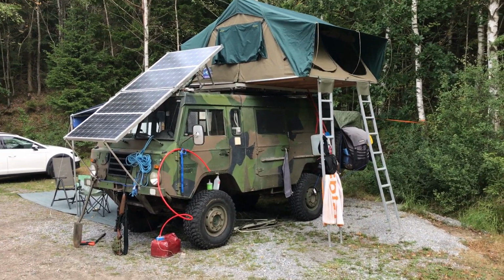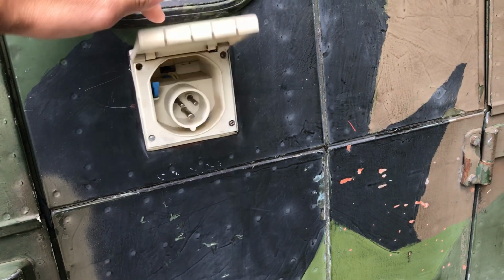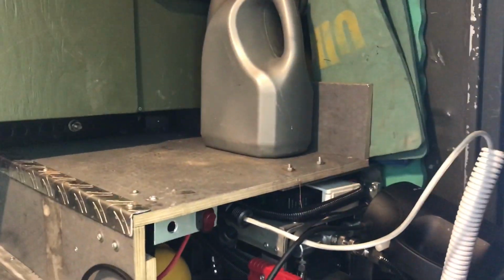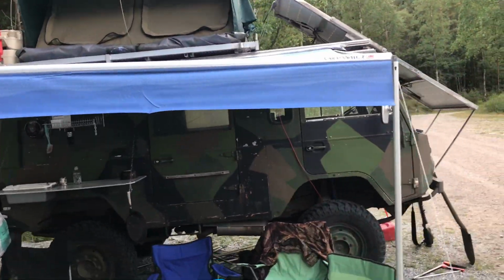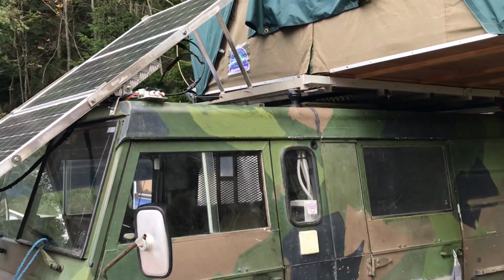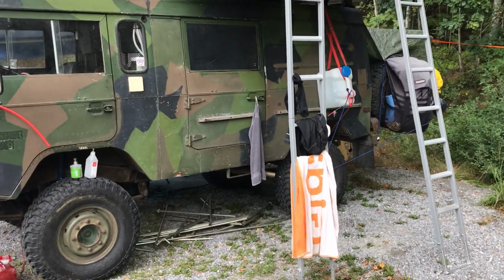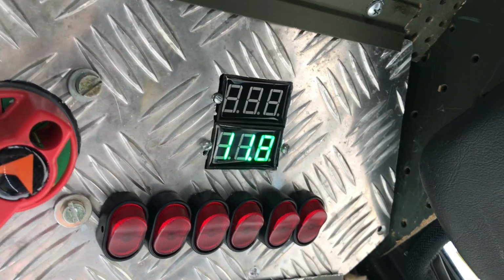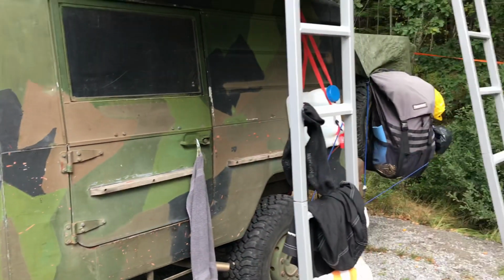Volvo C303 TGB 11 Camper, Overland vehicle, Hillbilly Hunting vehicle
This is my sweet 1975 Volvo with Swedish army nickname "TGB 11" also known as Volvo C303.

Short fact about this version C303:
* Ground clearence 380 mm to the lowest point (diff) with 280/85/16" tires.
* Portal axles
* Locking diffs front and back
* Rear-wheel-drive / four wheel drive
* Payload: 900 kg
* Weight: fully loaded 3300 kg
* Length :4350 mm
* Height: 2270 mm
* Fuel consumption: 20-30 l / 100 km
* Fuel capacity: 80 liters
* Range: 300-400 km
* Wheel base 2300 mm
*  Driver + 6 passengers

Since I was a young army soldier in the 1990:s the dream of having a TGB never died. This is my second TGB 11 and its been great fun both offroading, camping, hunting and city driving. Any boring task is fun when driving a TGB :-)

This version is the most common one, its a light troop transport truck with 7 seats and 900 kg payload. Standard tire size is 280/85/16.

It has Vovo B30 pushrod engine which is an inline 6-cylinder with 3000 cc volume. It´s a carburettor engine with double Zenith Stromberg, 4speed manual gearbox and a secondary gearbox with high and low gear.

When driving in "road mode" standard is rear wheel drive with "on the fly" front wheel engagement. Vaacum operated locking differentials front and back combined with portal axles give a great offroad performance.

Most of the appr. 9000 produced in the 1970:s and early 1980:s were sold to the swedish army/airforce but also to civilian phone and electrical companys and the firedepartment. A few of them were special made for the Malaysian Police.

There are 4x4 and 6x6 version with lots of different applications. Most of them have an identical drivers cab but different payload and configurations behind the driver. The army/airforce versions were/are used  mainly as ambulances, radiovehicle, troop transport and firetrucks.

The most rare version is the "tank-buster" known as the "1111" which has a special chassi made by Hagglunds with a rocket launcher by Bofors. It has a soft top wich and a hudraulic operated rocket launcher.

A few ot the TGB-11/13/20 family vehicle remain in active service still 2018 but they are being replaced with tracked vehicles and Sprinters and G-wagens. A few may still be found in the baltic countries due to a transfer of military equpment in the 1990:s.

If you are interested in these type of vehicle, please visit and join
the world leading forum its in swedish but english works fine!